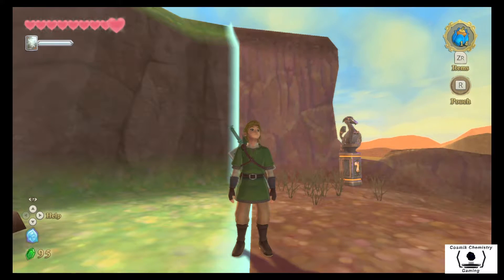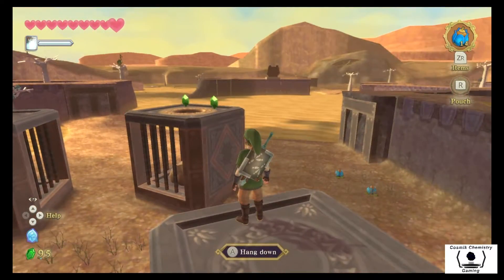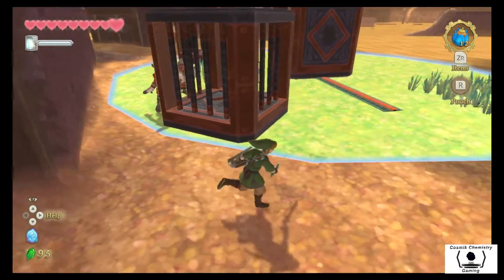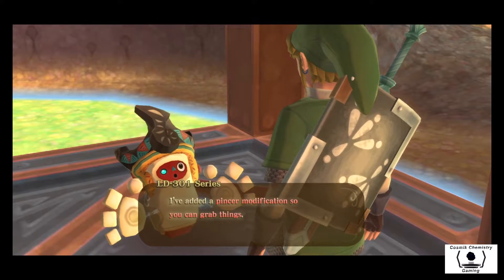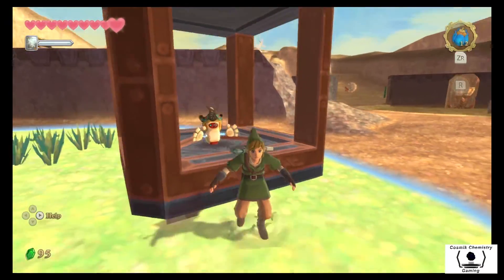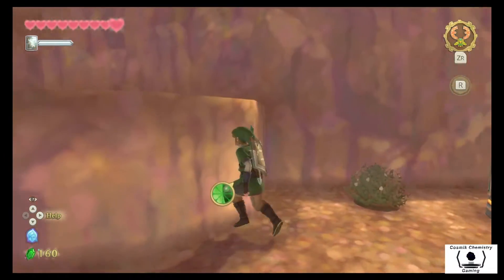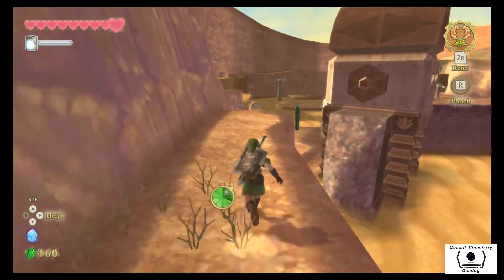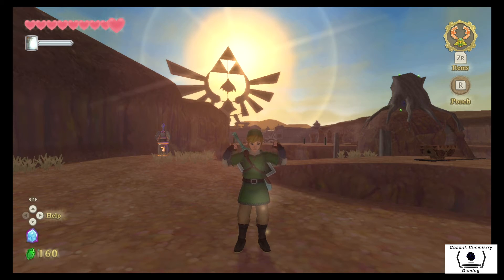The Legend of Zelda: Skyward Sword HD Playthrough - Part 18 - Lanayru Desert